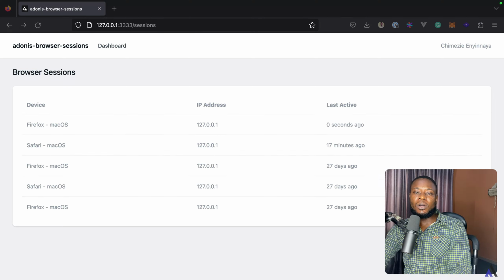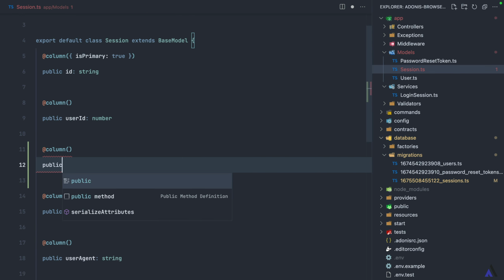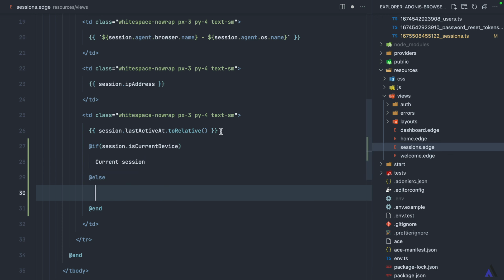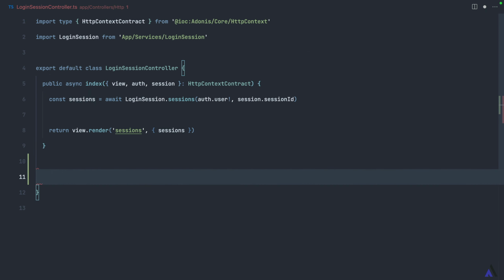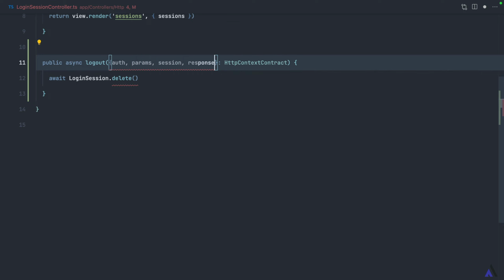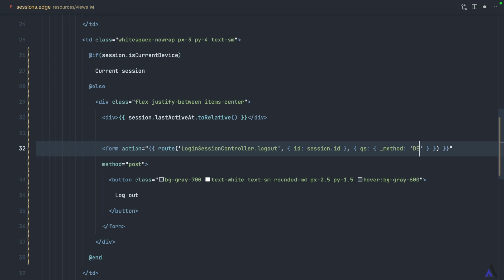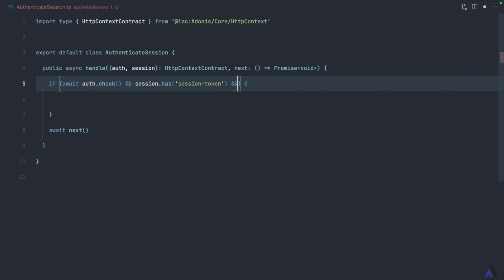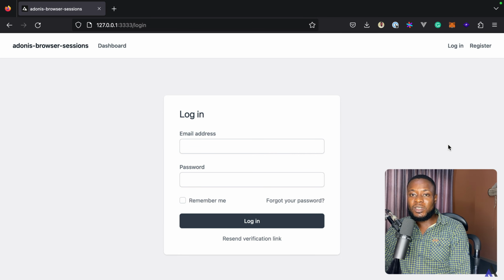Browser sessions in AdonisJS - Log out from a specific browser session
Now, let's look at how to log users out from specific browser sessions.